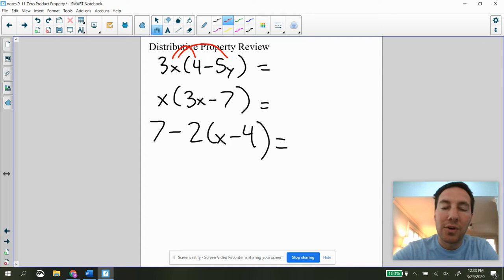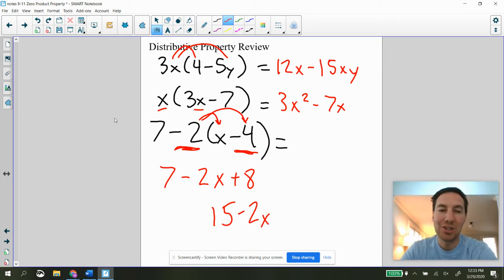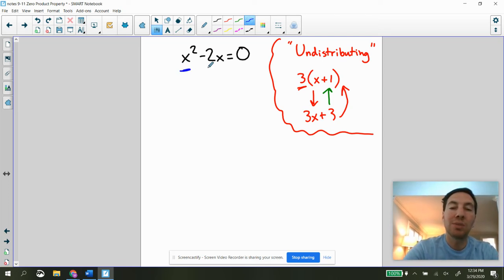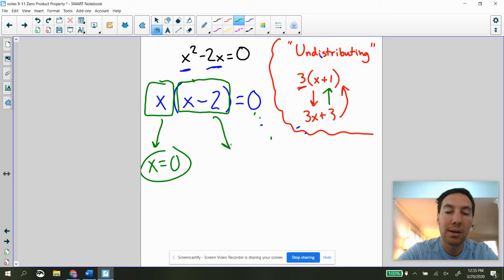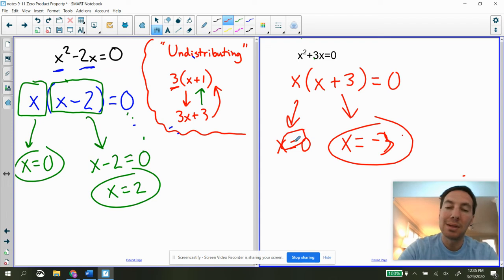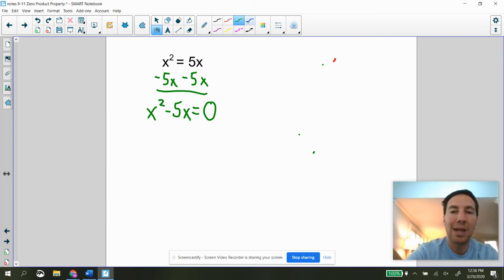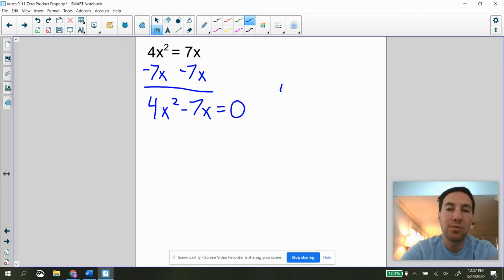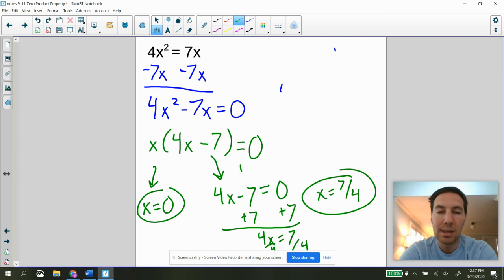Undistributing and Zero Product Property (ZPP)